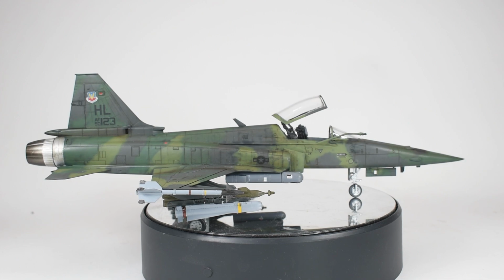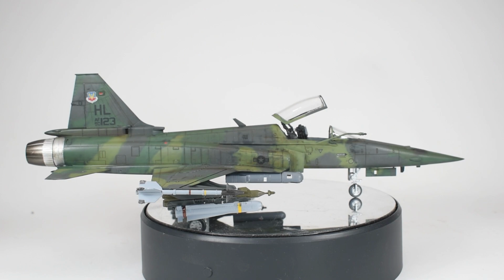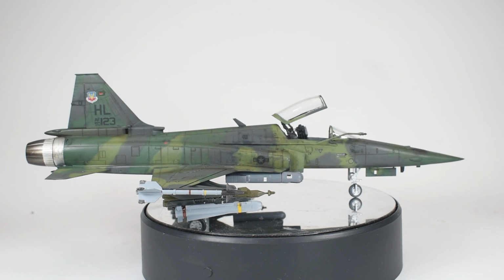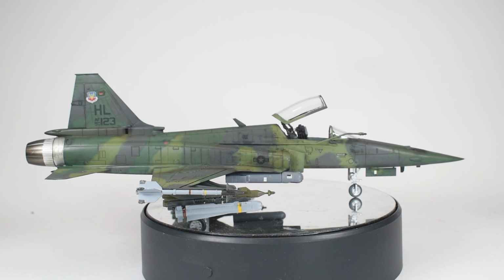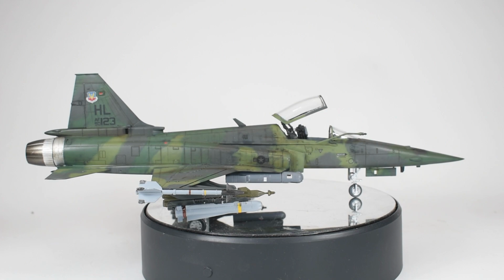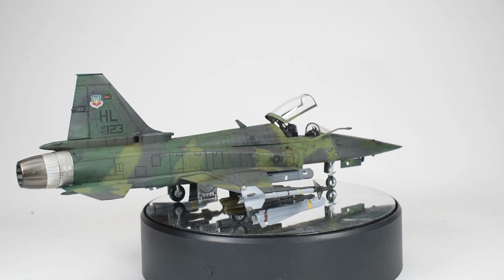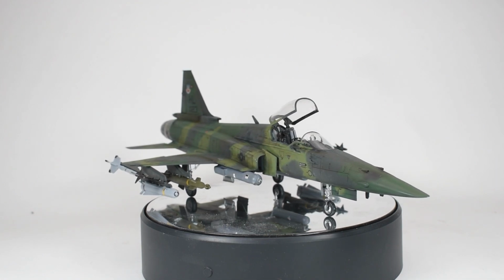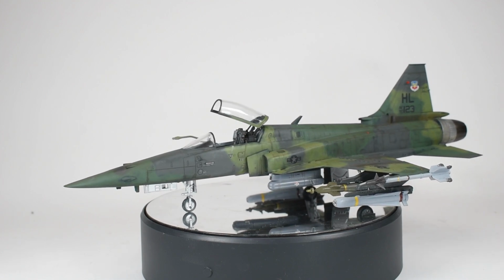Freedom Model Kits F/A-20C Final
A look at my completed Freedom Model Kits F/A-20C